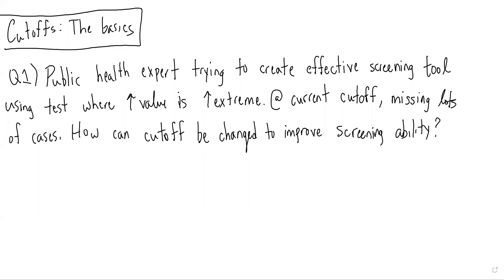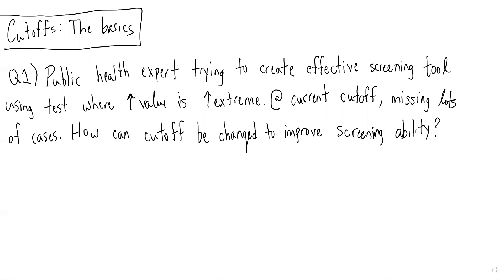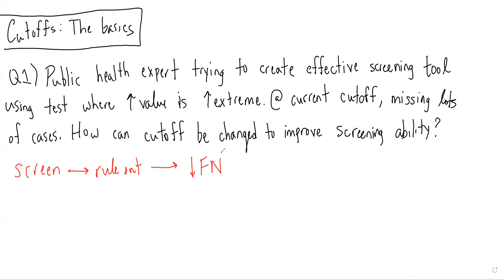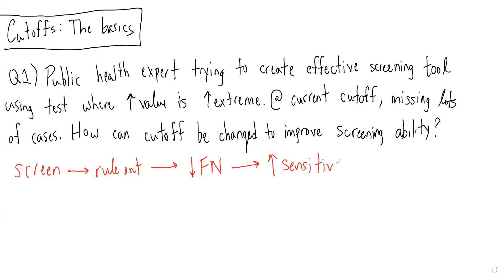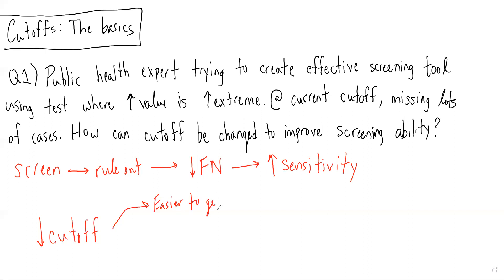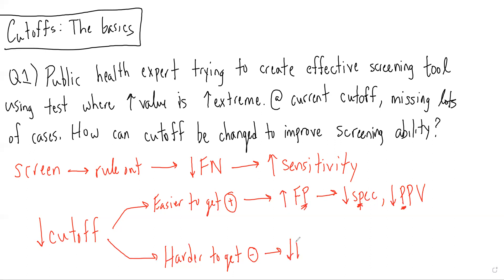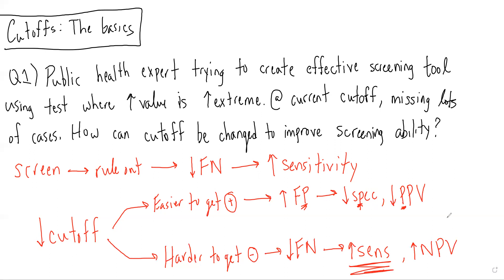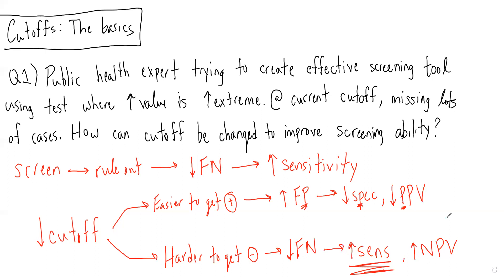Cutoffs (Basics): Question 1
Practice using commonly testable concepts related to cutoffs and how changing cutoffs impacts testing characteristics.